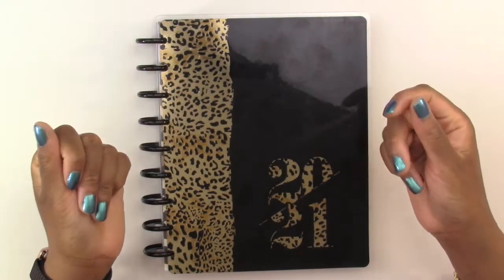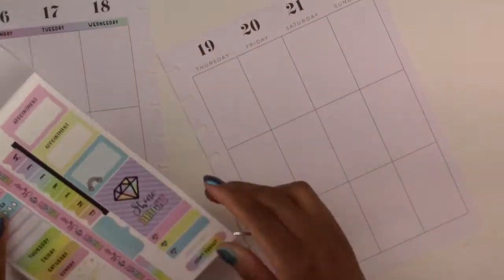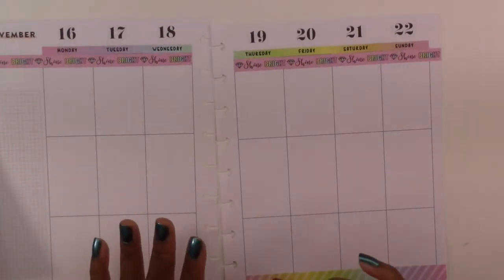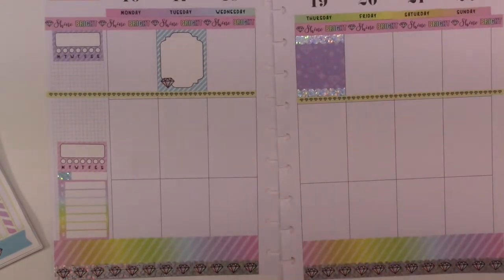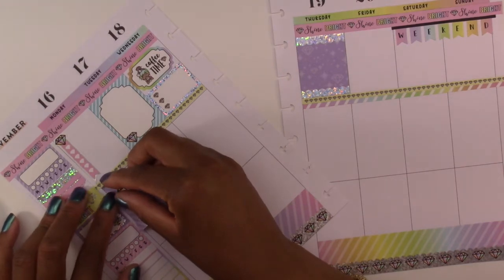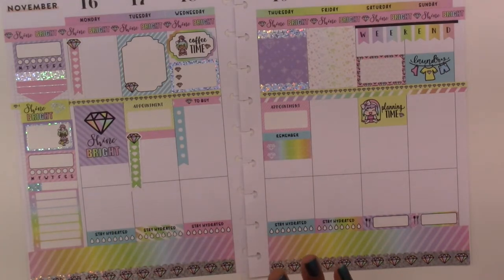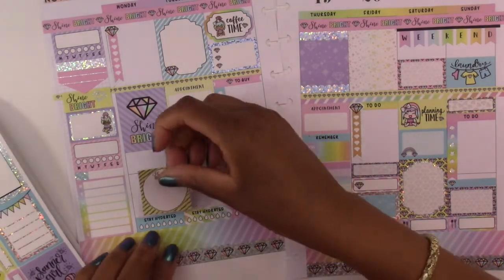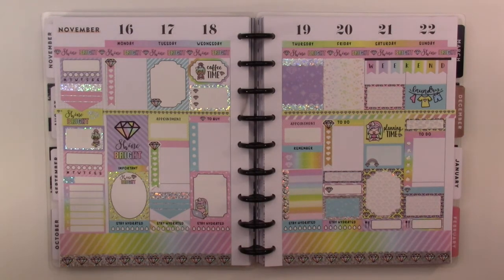Plan with Me - Classic Vertical Happy Planner with Shine Sticker Studio Weekly Kit